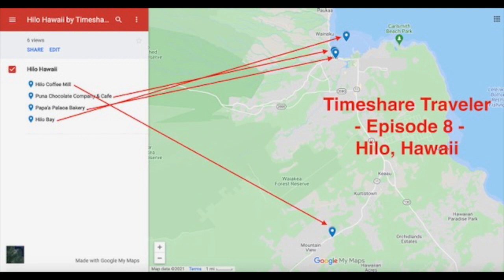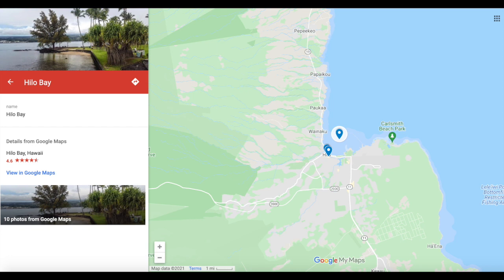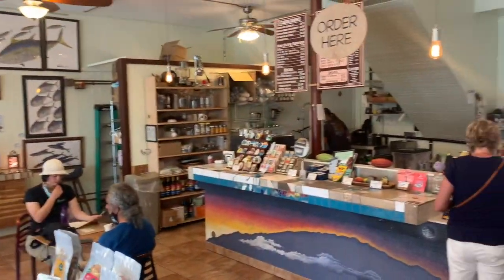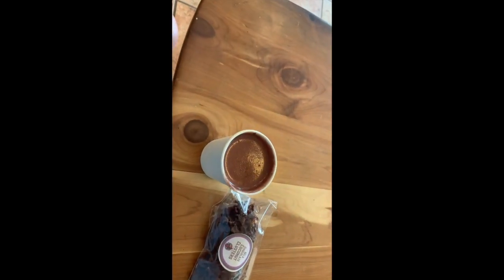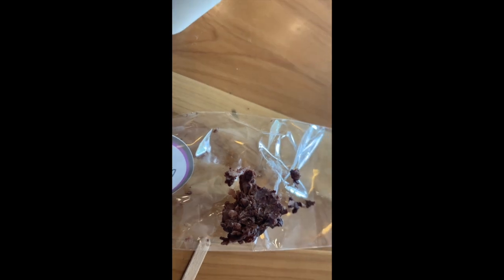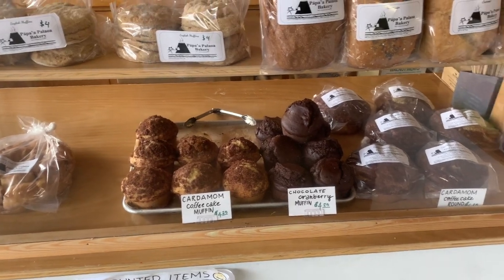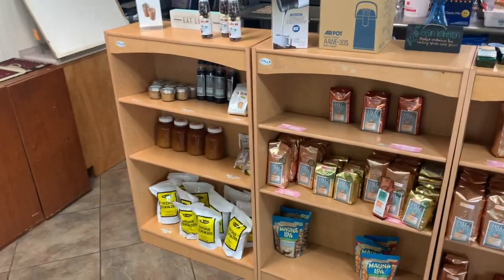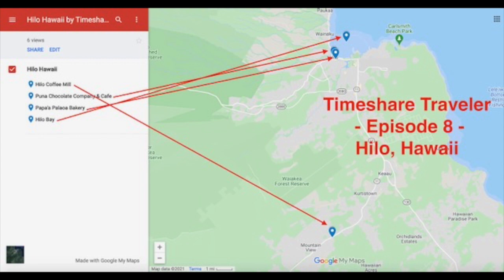Timeshare traveler Episode 8 Hilo, Hawaii Good Coffee, bakery, and Chocolate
Timeshare Traveler goes to Hilo, Hawaii and finds good coffee, good bakery, and good chocolate
1) Hilo Bay
2) Hilo Coffee Mill
3) Puna Chocolate Company & Cafe
4) Kapa'a Palaoa Bakery